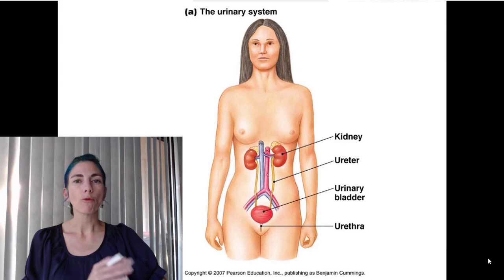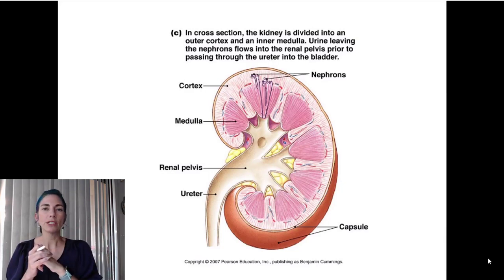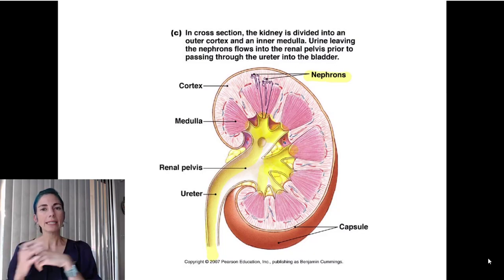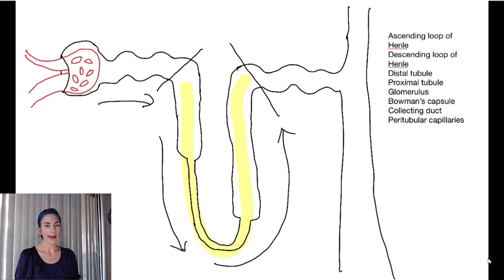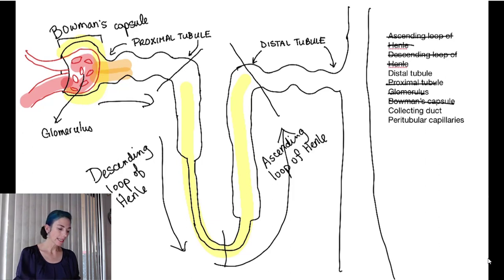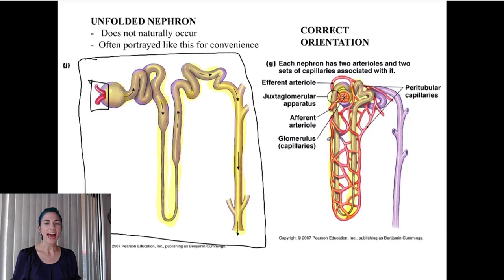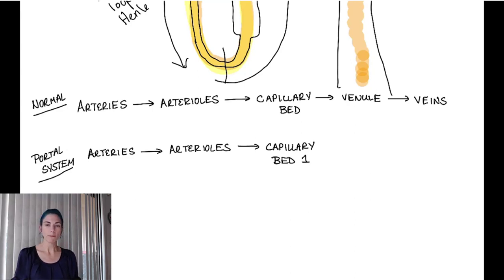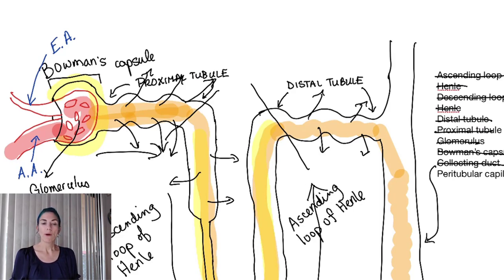Renal Lecture 1B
Covers the anatomy of the urinary system with an emphasis on the nephron.